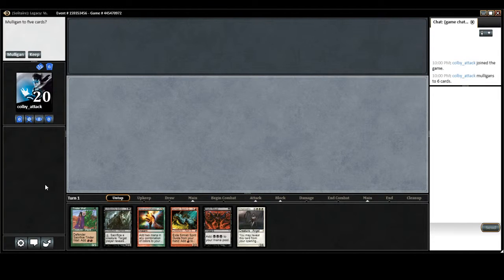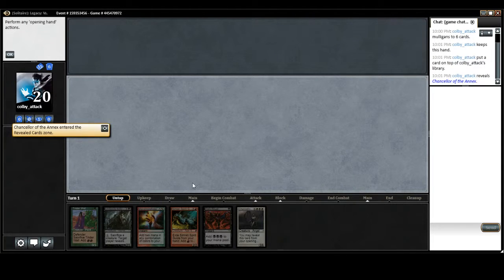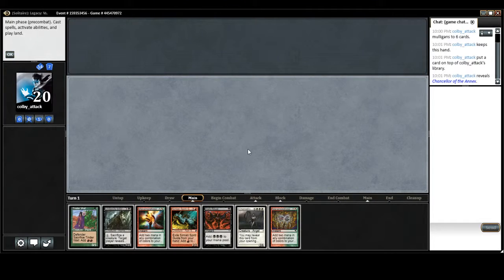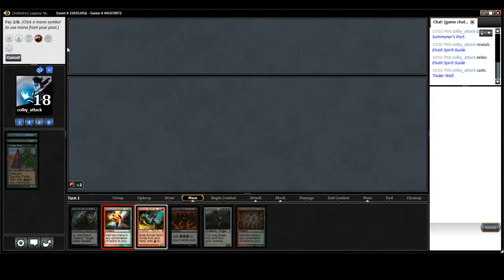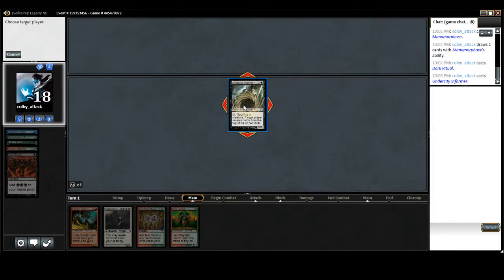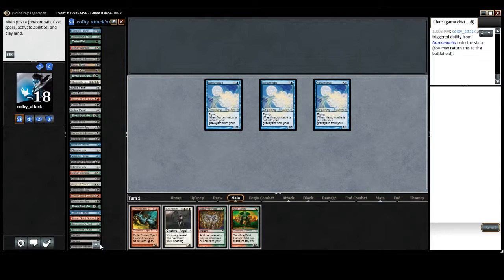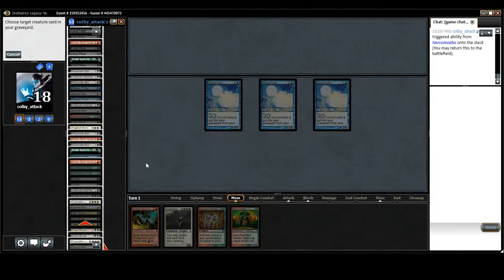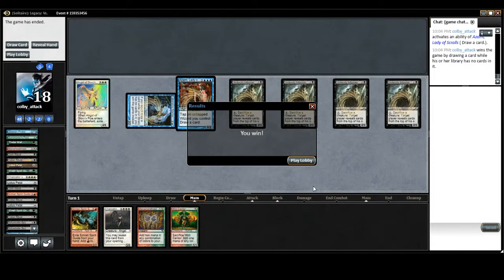Oops all spells - Solitaire